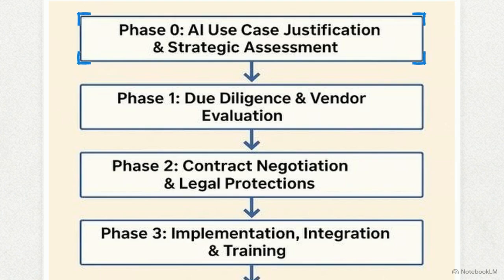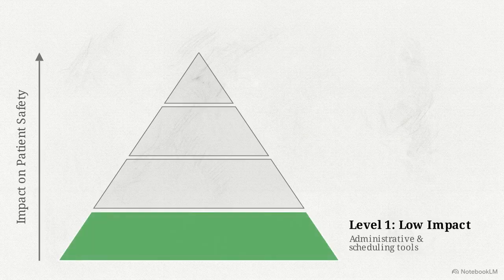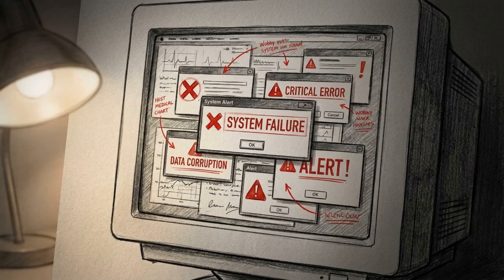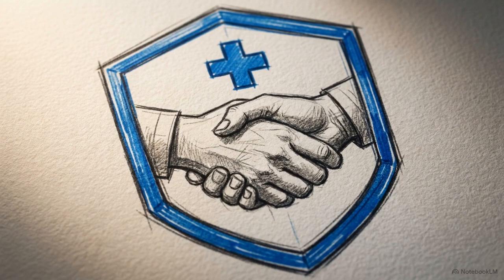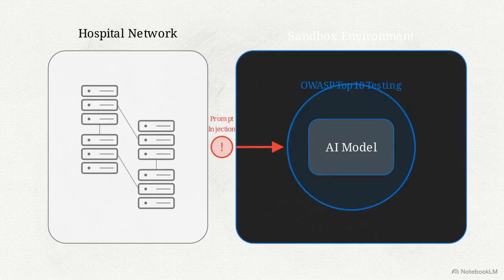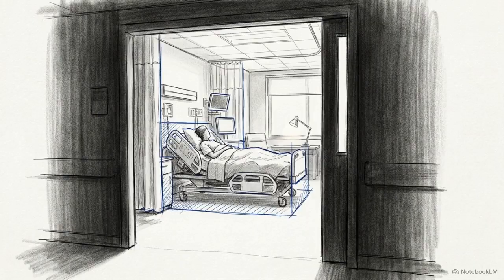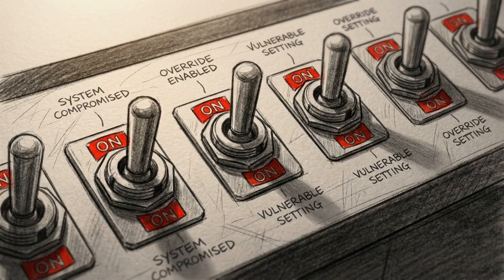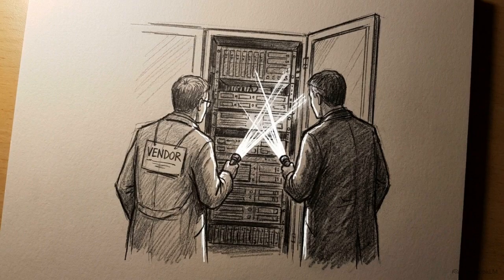Securing the Supply Chain The 7 Phase Healthcare AI Lifecycle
The healthcare sector's accelerating adoption of artificial intelligence has dramatically expanded its dependence on third-party tools and services
. This reliance introduces complex cybersecurity challenges, such as opaque supply chains, unverified model integrity, and hidden vendor dependencies that traditional risk management models cannot adequately address
In this video, we break down a comprehensive, step-by-step framework to manage third-party AI risks, ensuring that artificial intelligence delivers value without compromising patient safety, data privacy, or operational continuity
. We focus heavily on establishing a shared responsibility model with vendors and enforcing rigorous validation before clinical implementation